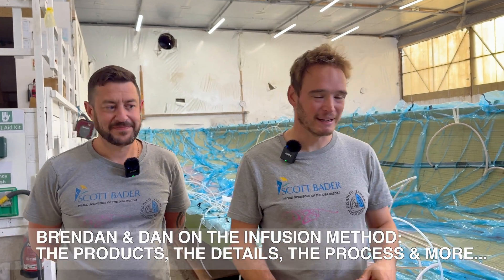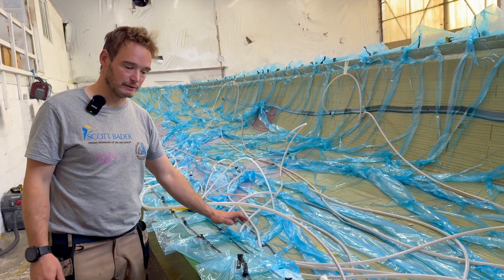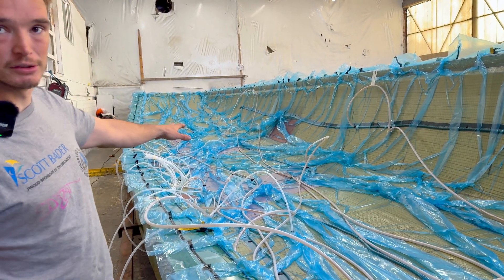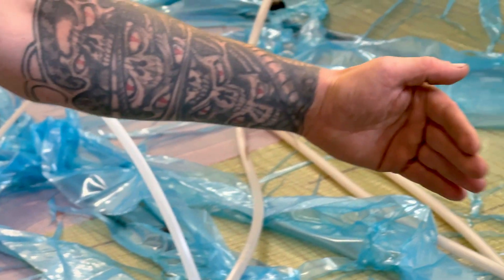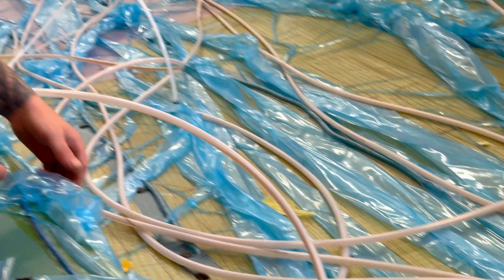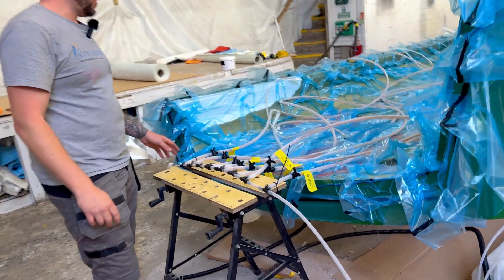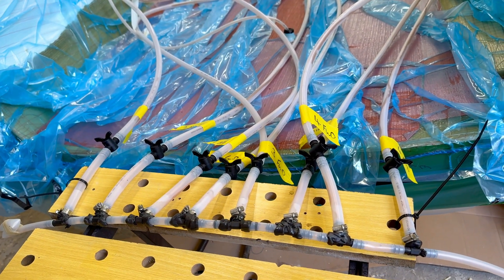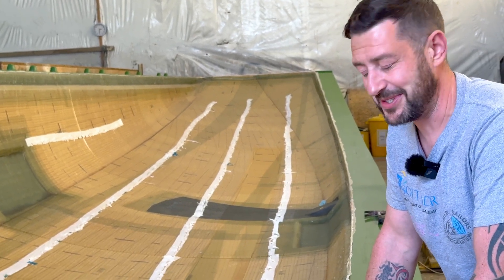Dazcat 1500 Infusion: the Products, Processes, and things to look out for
Precision under pressure, it’s the day after infusion day for the Dazcat 1500.
Join Dan and Brendan as they take you through the products, techniques, and final checks that make this stage one of the most critical in composite boatbuilding. From selecting the right resins, core materials, and reinforcement fabrics to managing vacuum integrity, flow media layout, and resin feed lines, they break down the details that ensure a flawless infusion.
Watch as preparation, precision, and experience come together to create a strong, lightweight, high-performance hull.